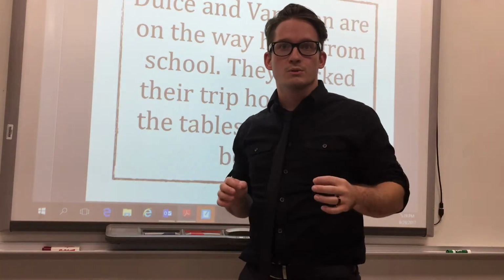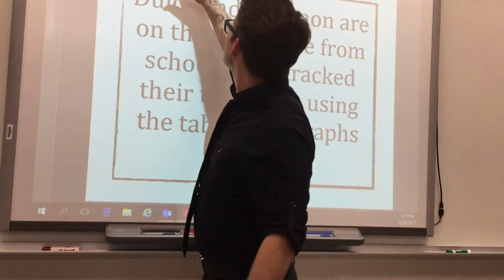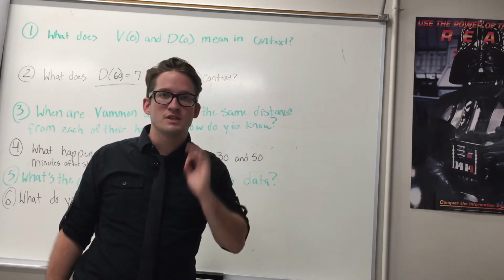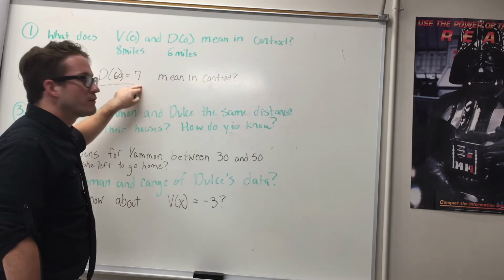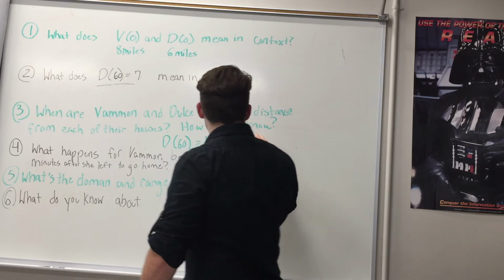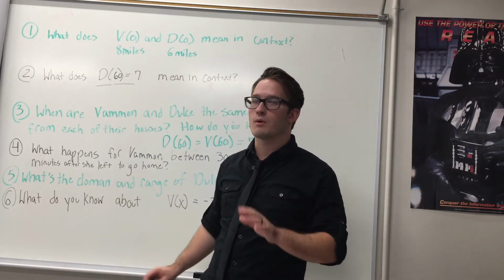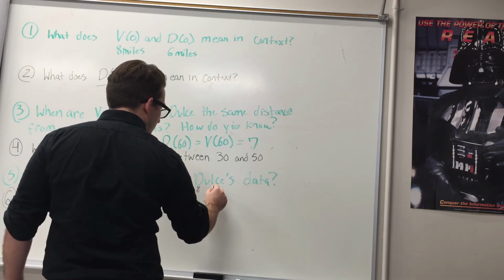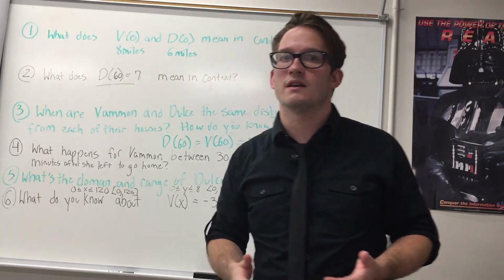Functions in Context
How do we describe relate functions to a context?